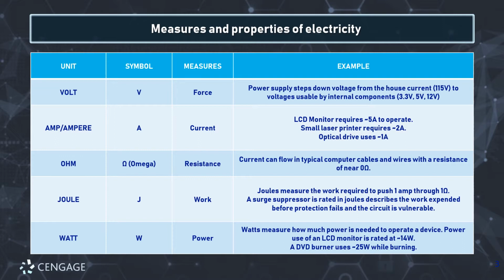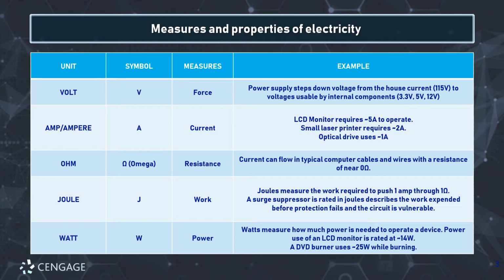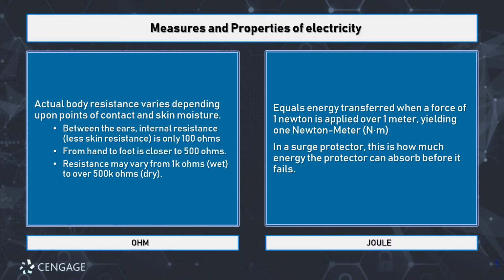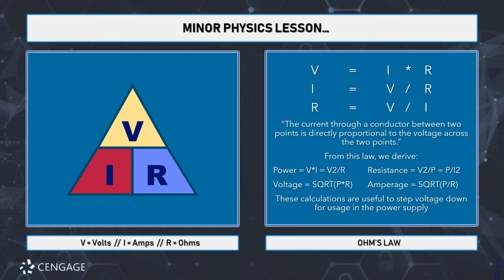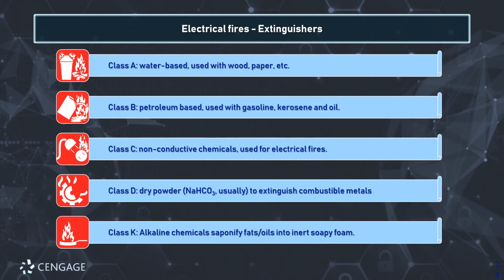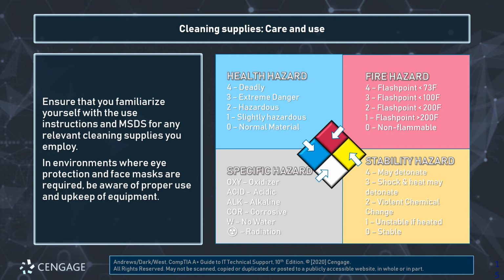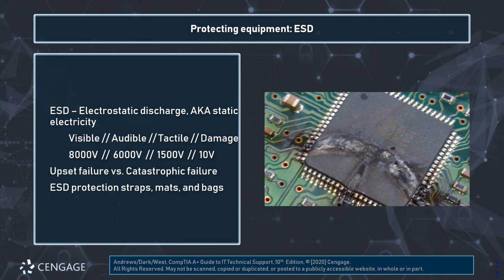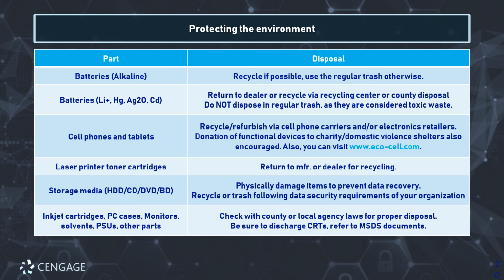CTS 120 - Chapter 0 - Appendix A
HEVC Compliant
Recorded 17th August, 2020